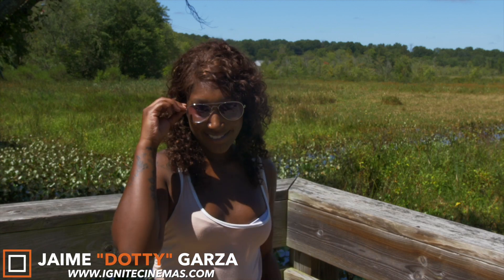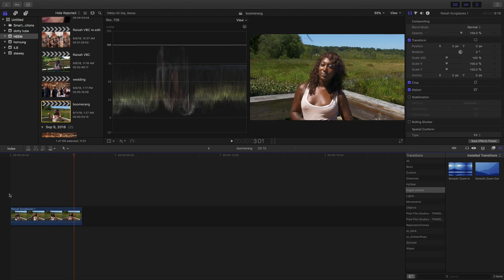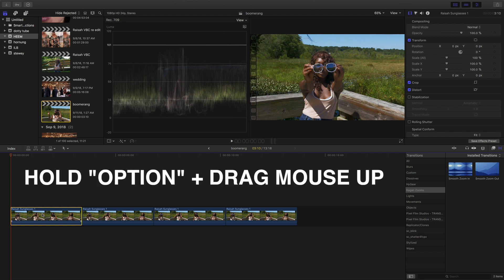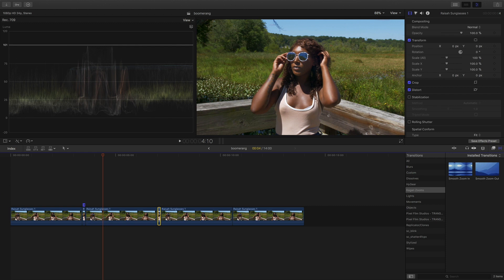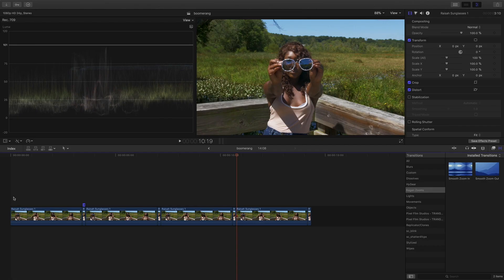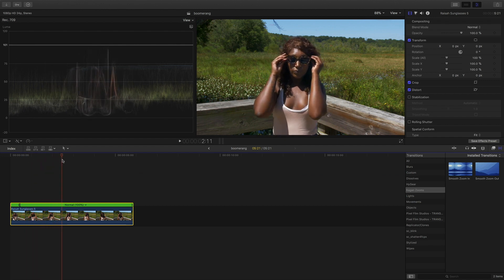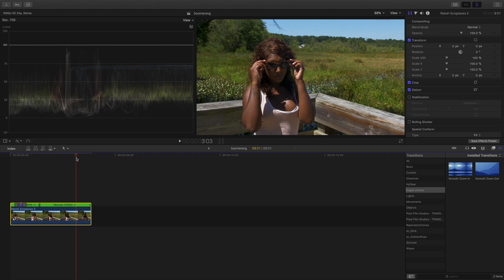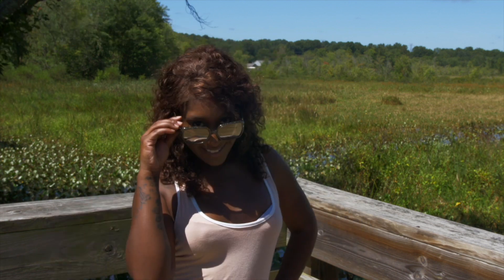Create Instagram Boomerang Effect Using FCPX - (Final Cut Pro X Tutorial)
In this tutorial I teach how to create that "Instagram Boomerang Effect" using Final Cut Pro X. I also teach as a BONUS, how to do a SPEED RAMP, fast & easy to give this effect even more life.